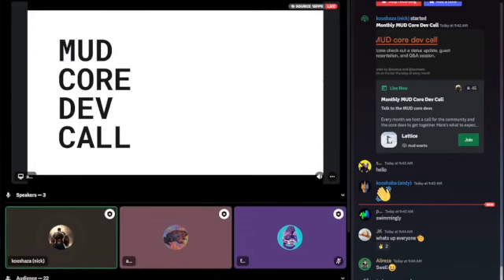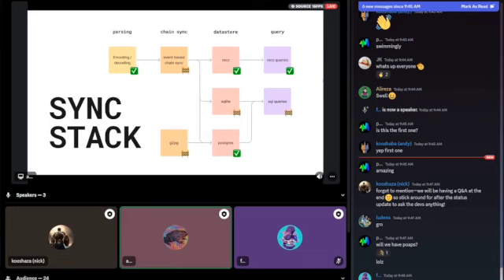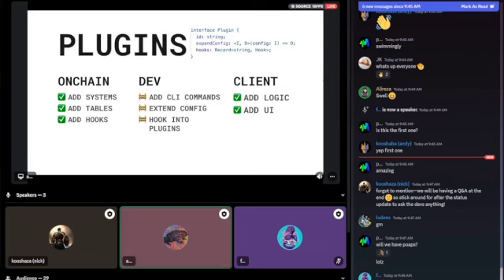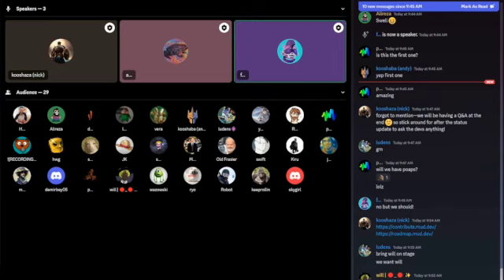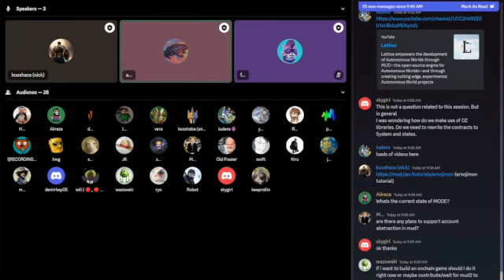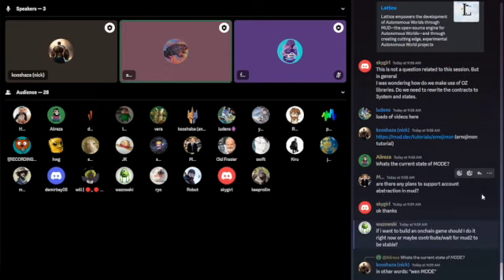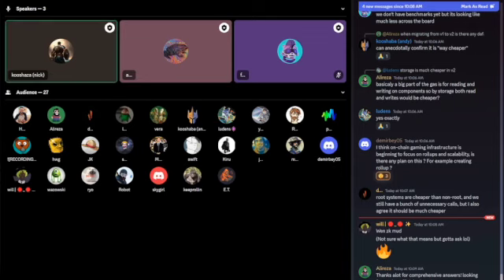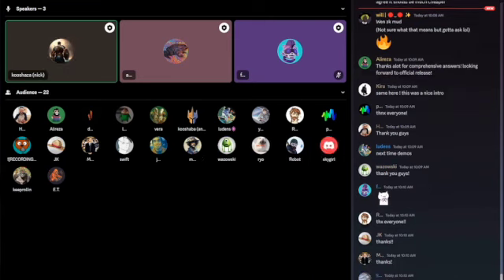MUD Core Devs Call | June 30th, 2023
Learn more about Lattice at lattice.xyz